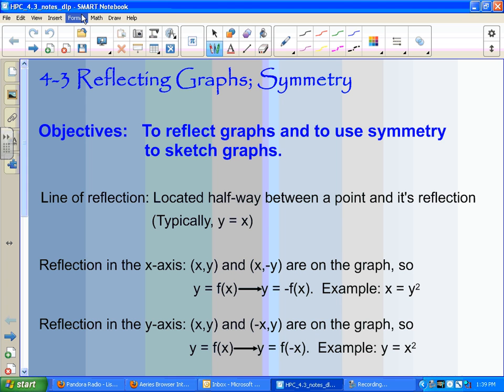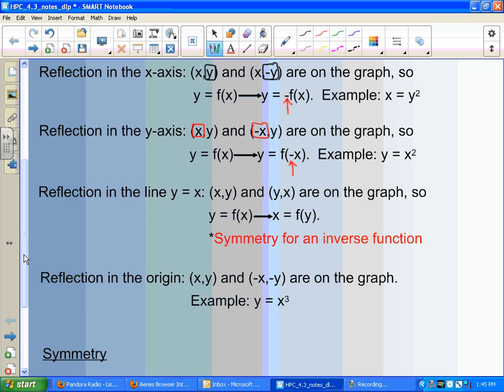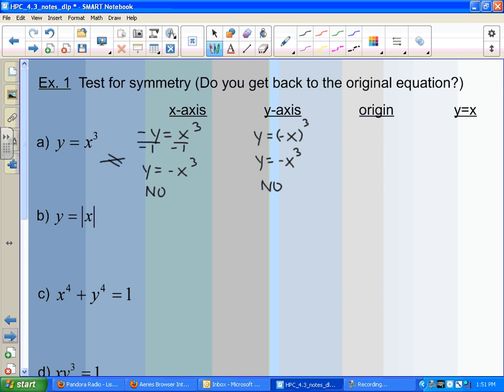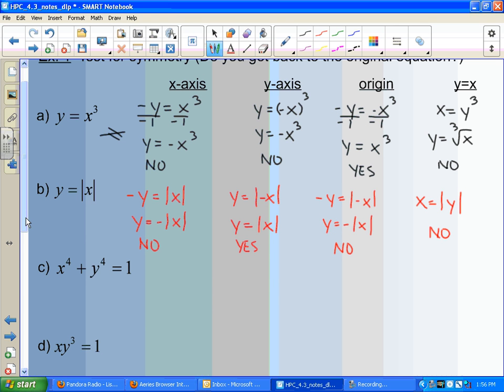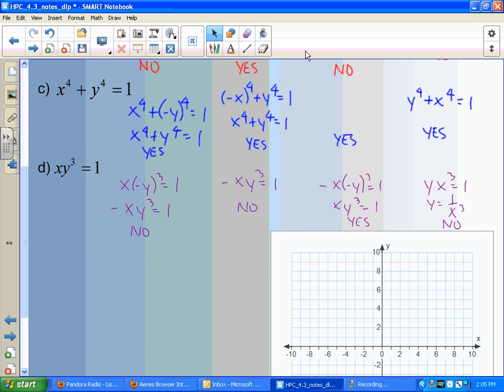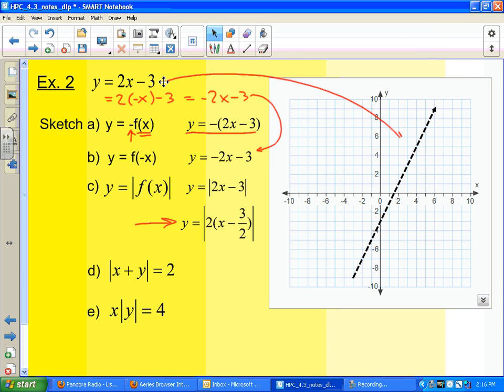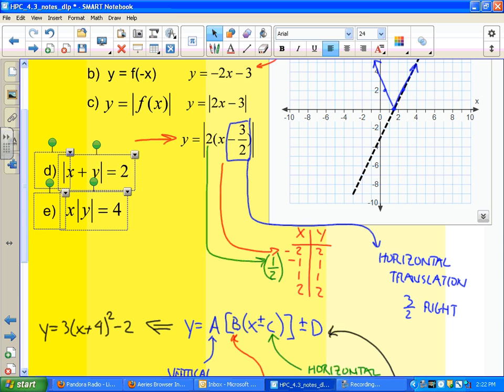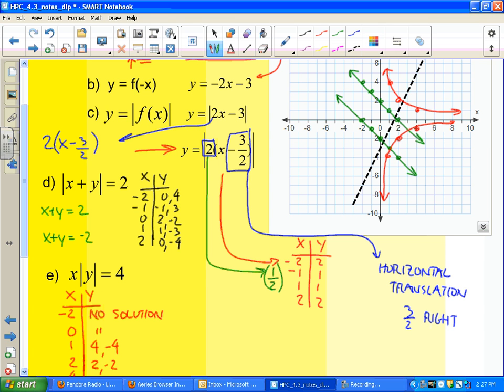Honors Precalculus- Section 4-3: Reflecting Graphs: Symmetry.wmv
Reflecting graphs with symmetry